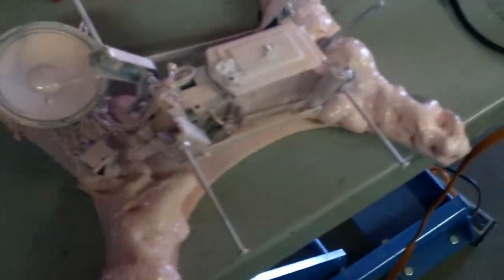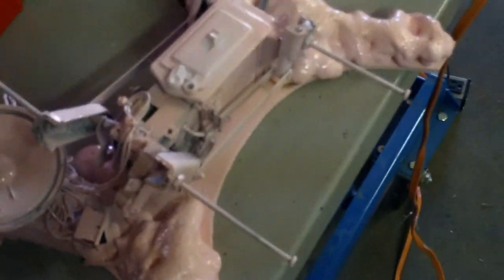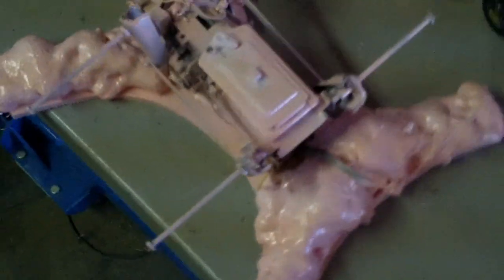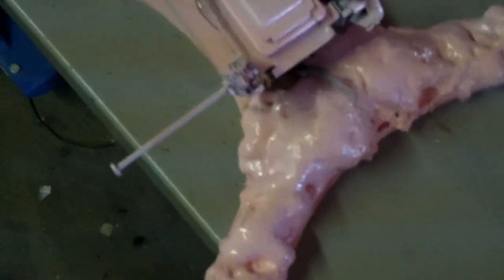Eel Re-animation Prop for MOCA show featuring the first SRL machine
This is one of around 10 of the partially finished props slated for destruction in the De-Manufacturing Machine at the MOCA show on Sept 30th. This prop will have an eel attached to each of  its two sets of moving bars. Eel afterlife!